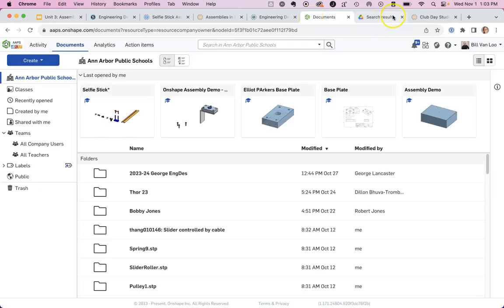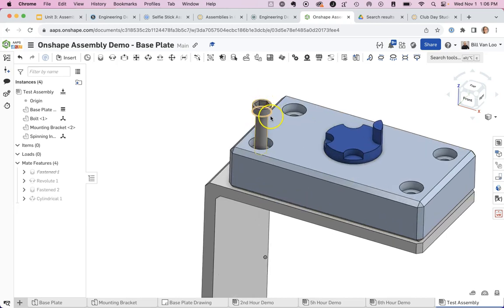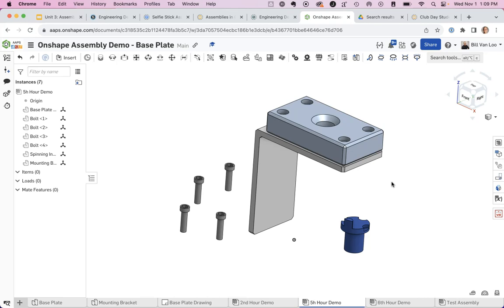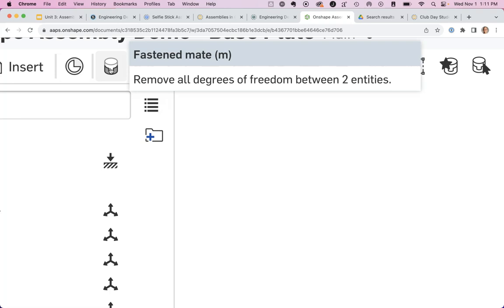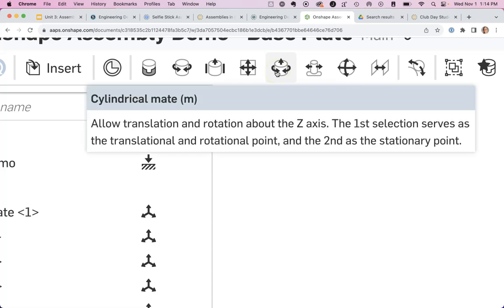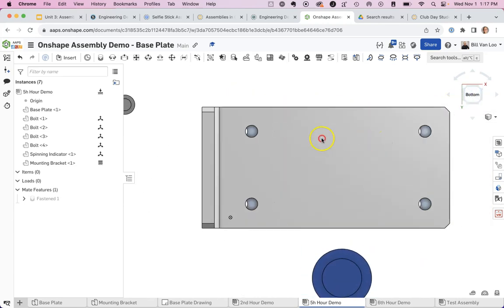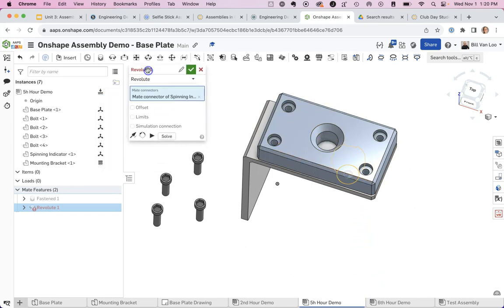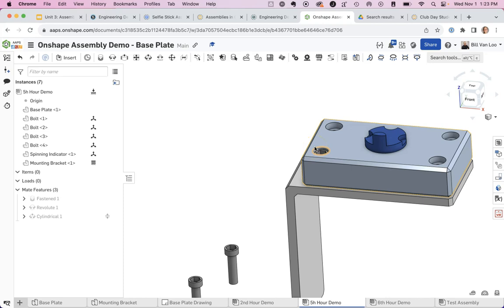Onshape Assembly Demo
In this video, I demonstrate how to do a basic assembly in Onshape.